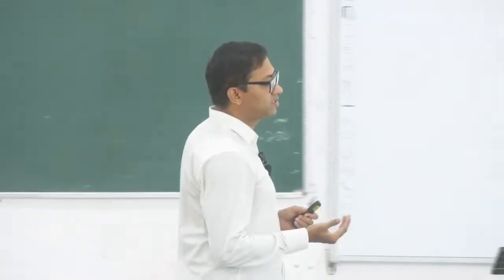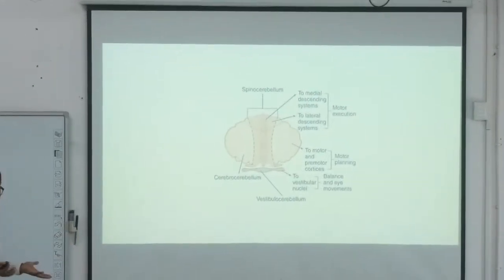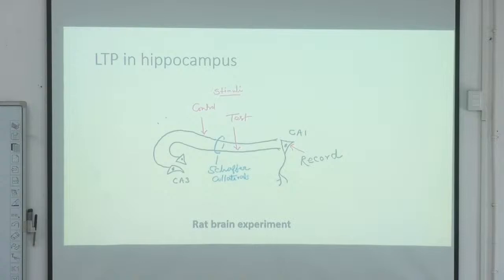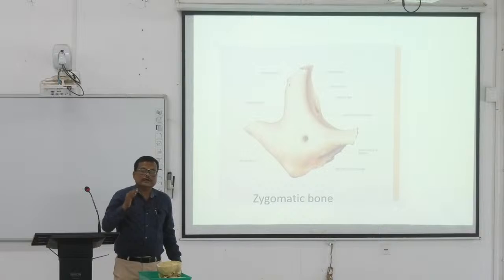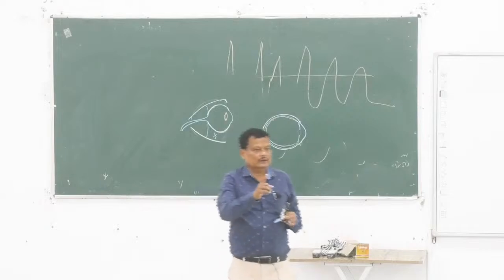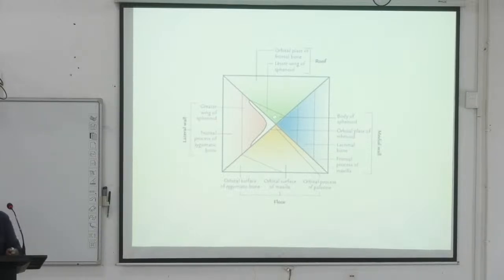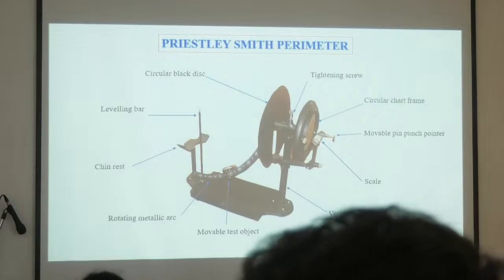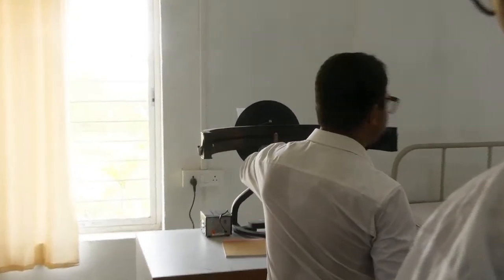(15-05-24) 1st YEAR MBBS CLASS (23-24 SESSION)